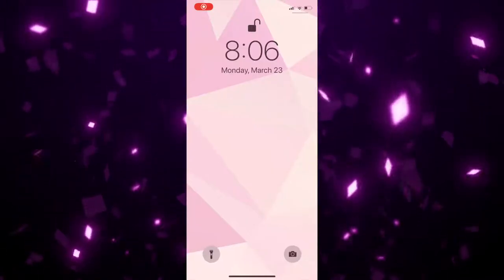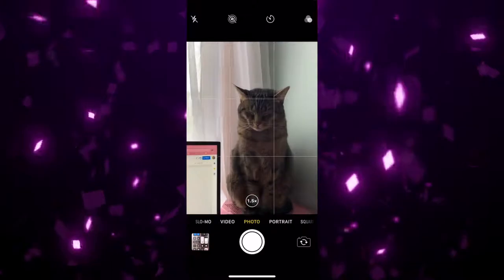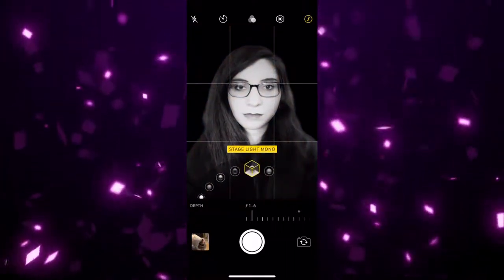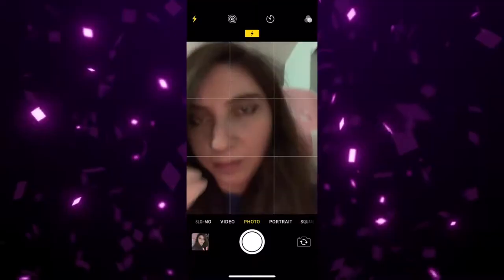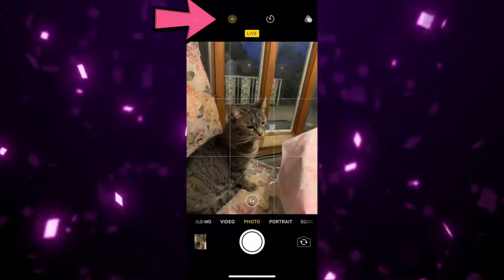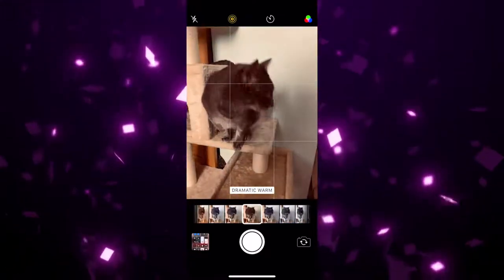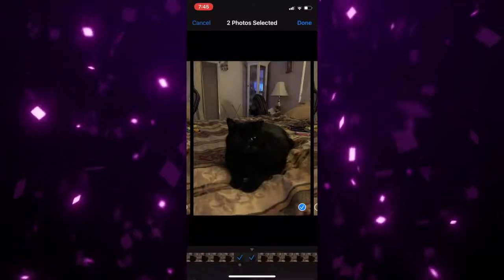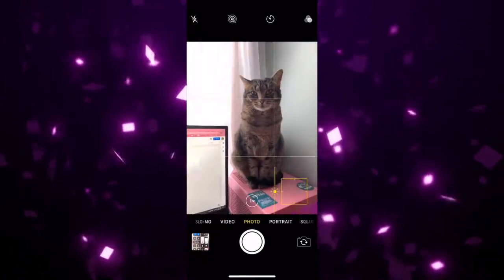iPhone/iPad Photography (LPL Tech Minis)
Every Thursday morning, we'll be providing you with technology tips and tricks you can practice from home! This week's topic is iPhone/iPad photography. 📱 📷 (Have questions or suggestions for future videos? Leave them in the comments down below!)